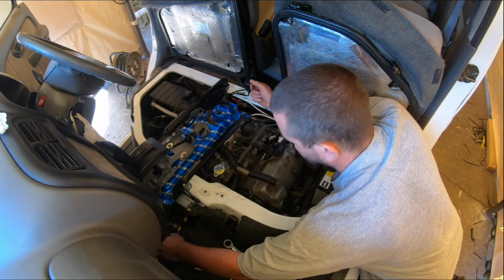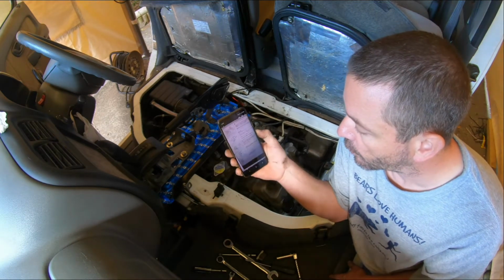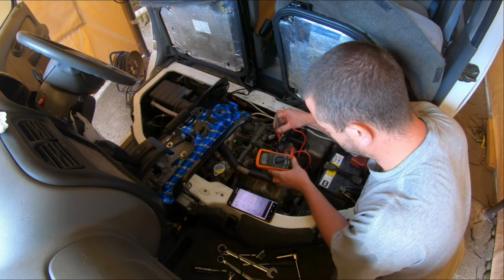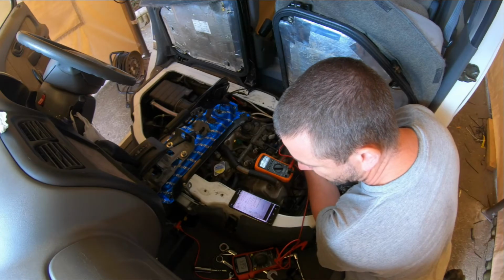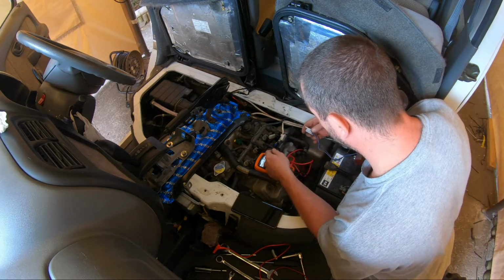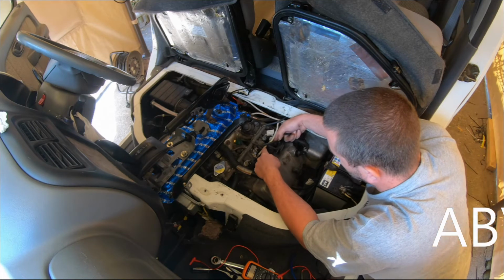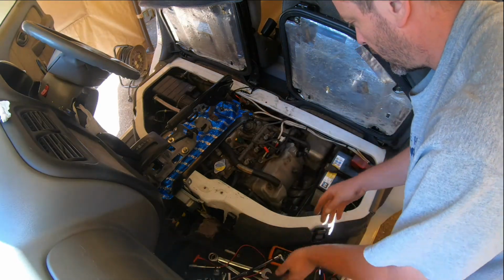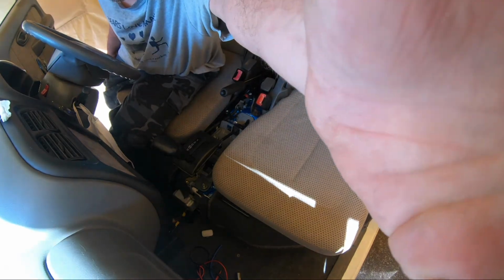Suzuki Every Turbo Van DA52V Vlog #49 (Fuel pressure regulator solenoid)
In this episode I mess around with the fuel pressure regulator solenoid on my DA52V Suzuki every van.

In the transaction description / notes:
1. What you want written there.
2. Font (free fonts only!)
3. Basic color

WEB (not much happening there because of COVID)

What's your opinion of all this?